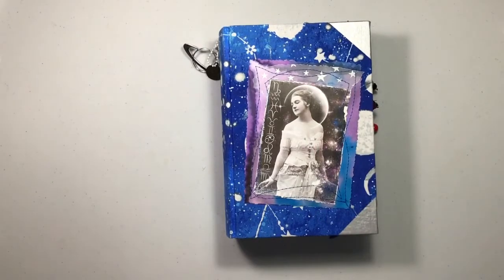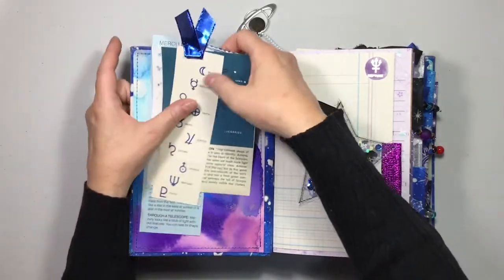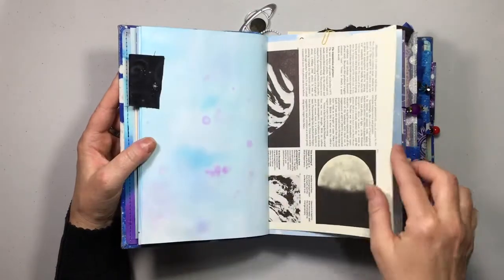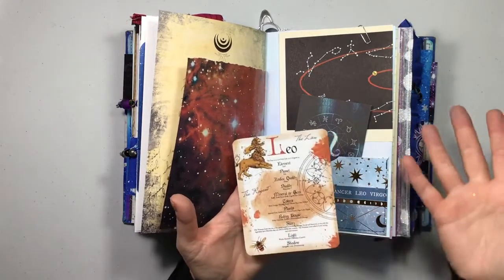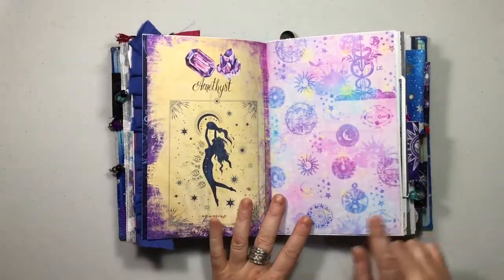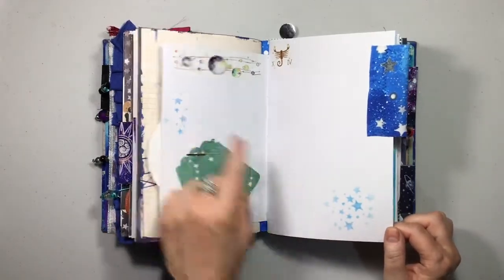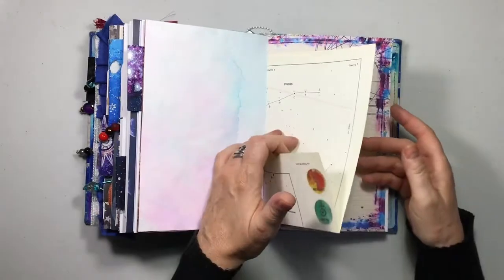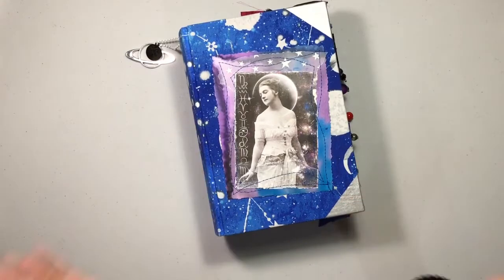What’s Your Sign - Zodiac Journal SOLD